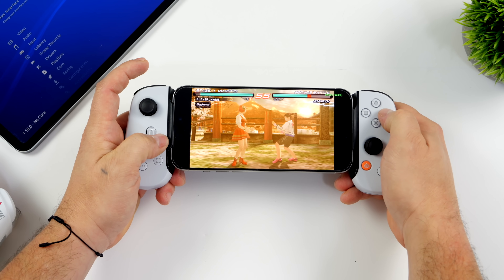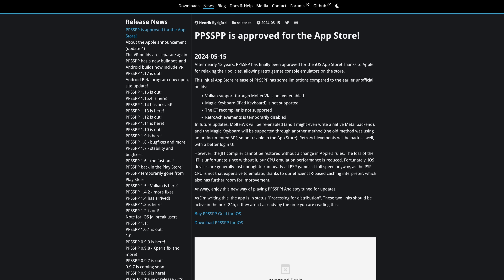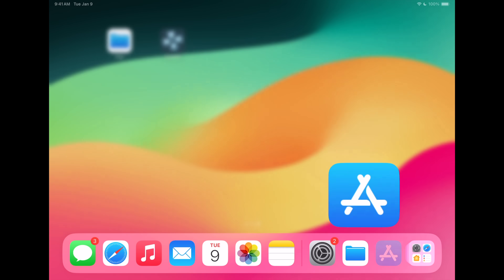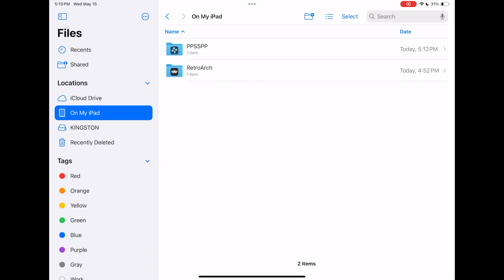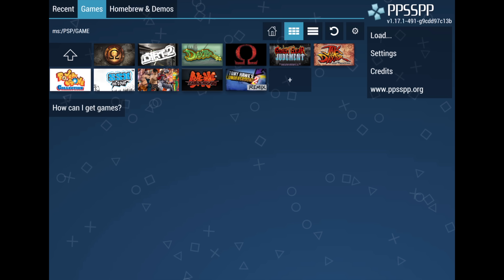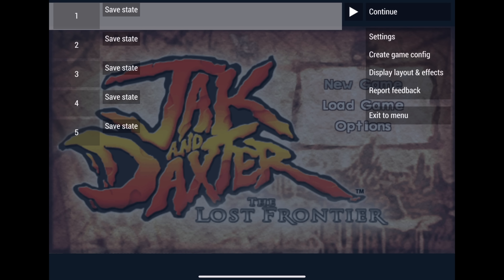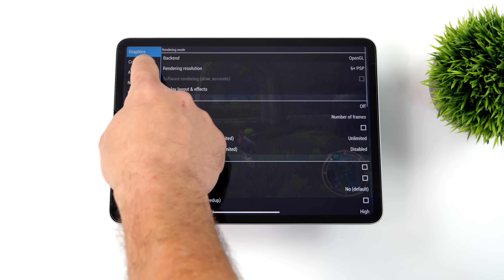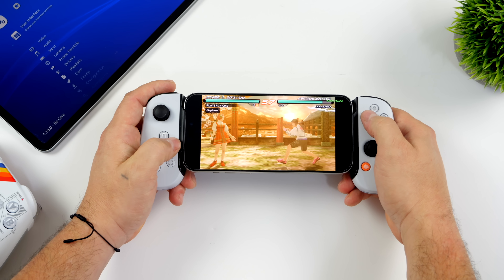PSP IOS Set Up Guide iPhone/iPad | PPSSPP iOS Set Up Guide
Discover how to play PSP games on your iPhone or iPad with the newly available PPSSPP emulator on the iOS App Store! In this video, I provide a step-by-step setup guide to help you easily run PSP games on iOS. From downloading the emulator to configuring settings, we've got you covered. Don't miss out on this ultimate guide to PSP gaming on iOS!

00:00 Introduction
00:20 PPSSPP and Retroarch On IOS App Store
02:22 Installing PPSSPP and Adding Games
04:59 Importing games and PPSSPP Settings
06:54 Custom PPSSPP Settings
07:50 Adding a Controller